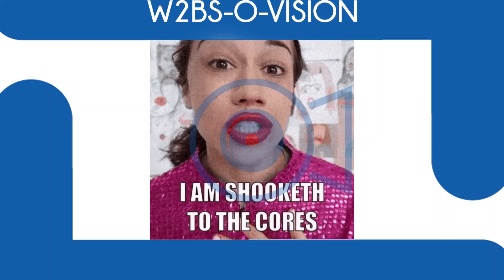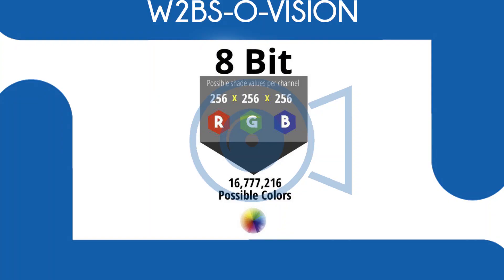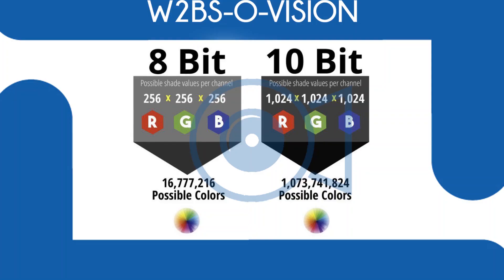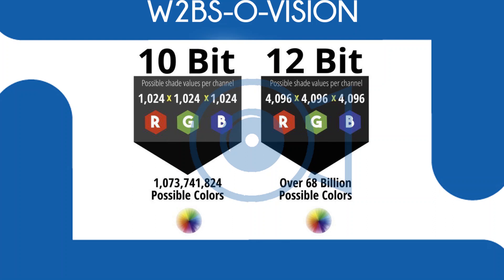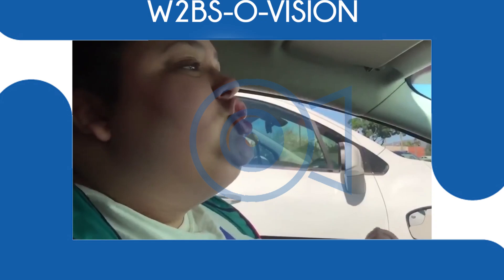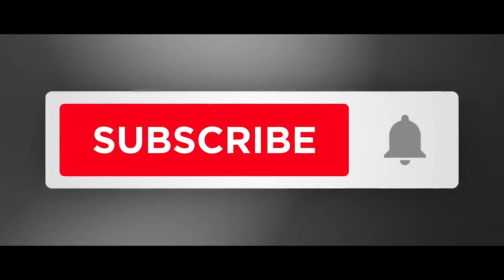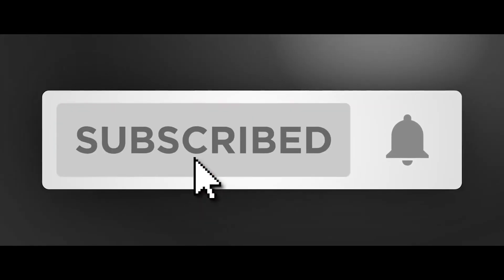REACTION VIDEO: Blackmagic Design Ursa Mini Pro 12K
Blackmagic Design announced the release of the Ursa Mini Pro 12K, and today I react to this new piece of kit!

Welcome to 2020, and episode S03E14 from Waiting 2B Scene!

Having an understanding of the difference between 8-bit video and 10-bit video is really important to content creators. But what happens when BMD release a new camera that is 12-bit? Today, I share a reaction video to the announcement by BMD of their new Ursa Mini Pro 12K camera.